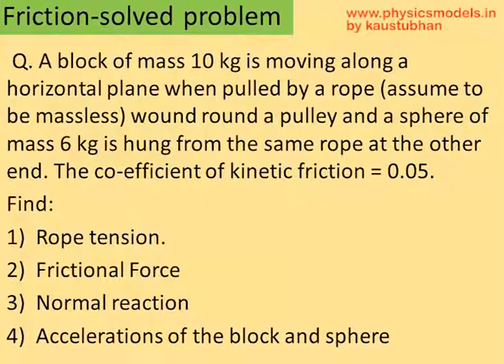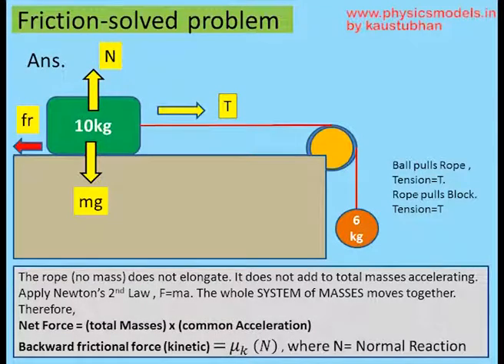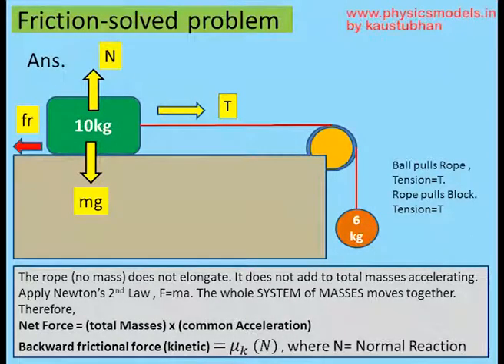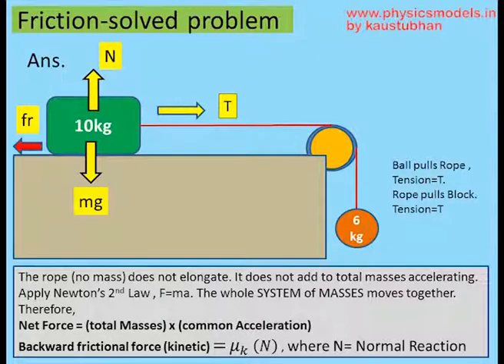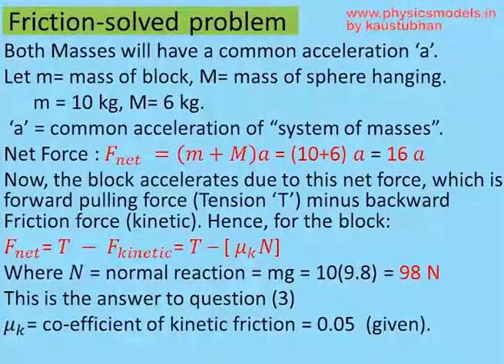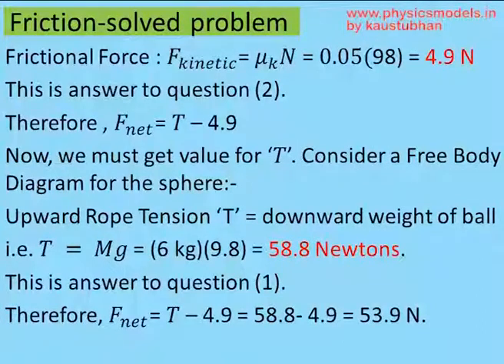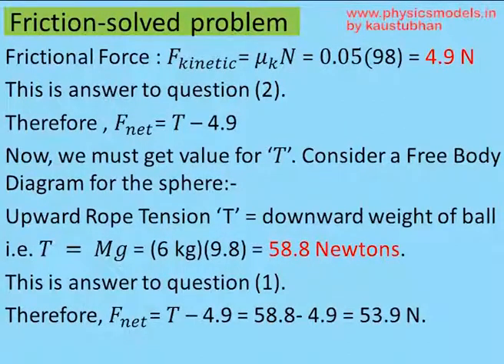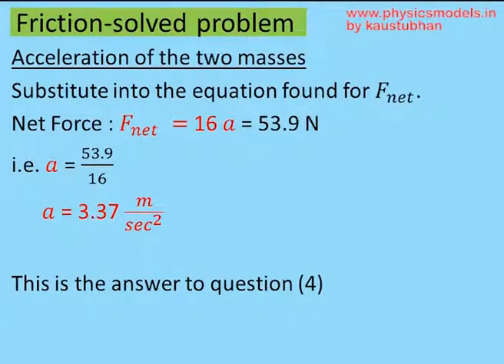Friction - solved problem- No.3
Hi, this video takes you through a typical numerical problem. We start with the concept first, followed by a detailed explanation of the solution. The explanation helps to get a strong understanding of problems on the topic of Kinetic Friction combined with Newton's 2nd Law applied to a SYSTEM of MASSES.
for more topics] Thankyou.